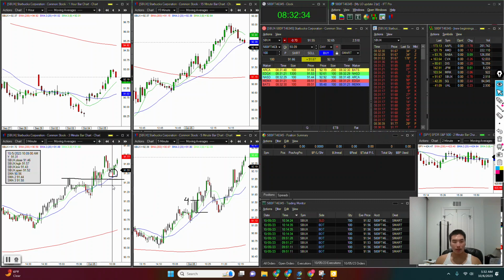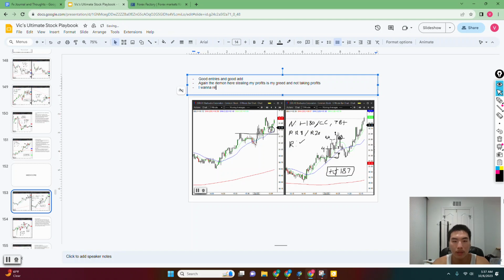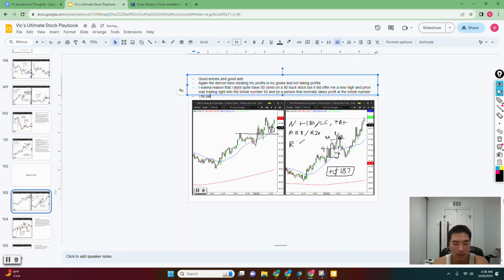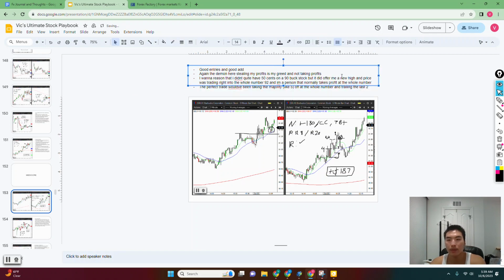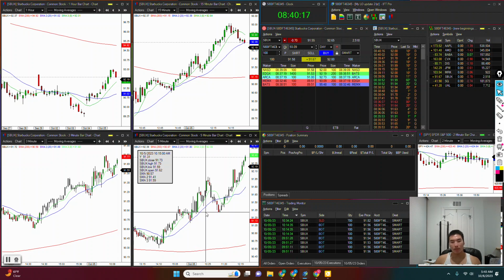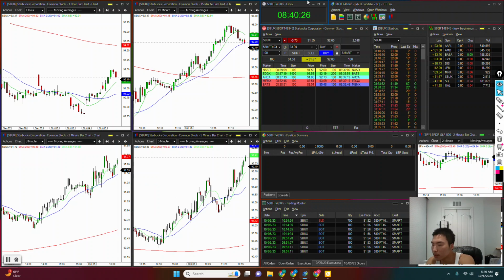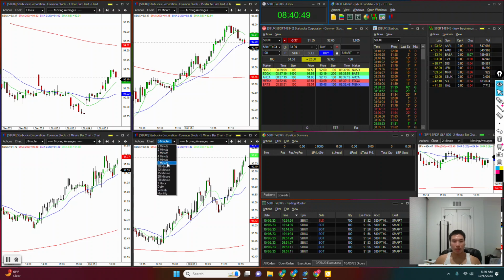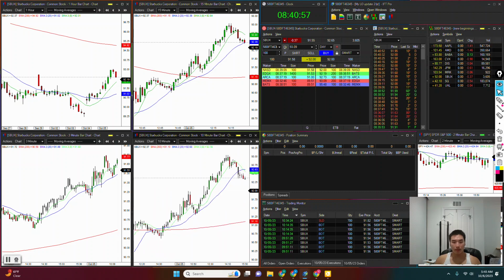My Trading Journey pt36